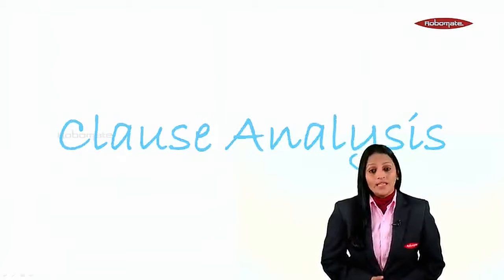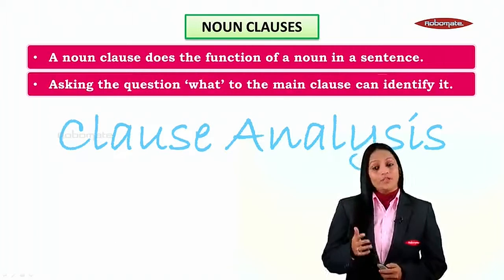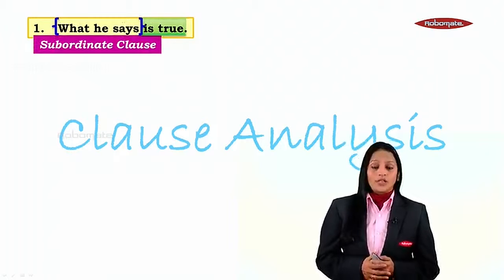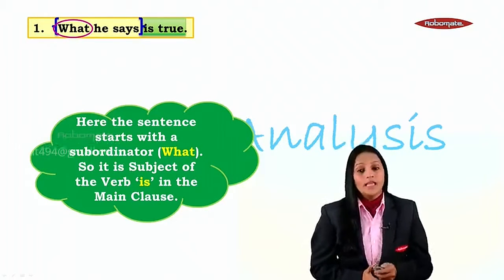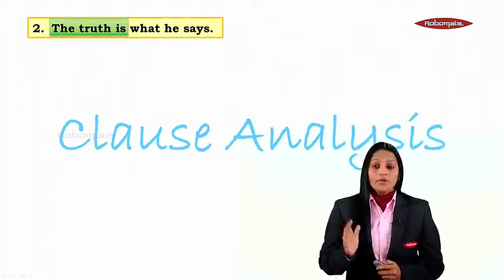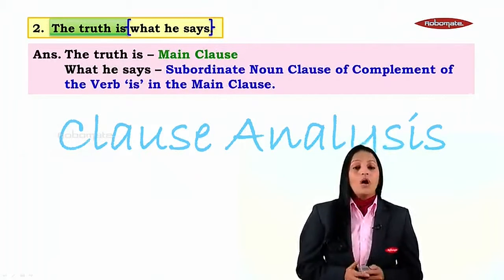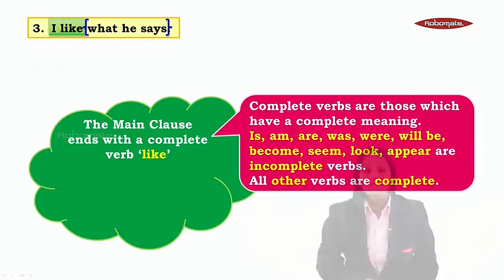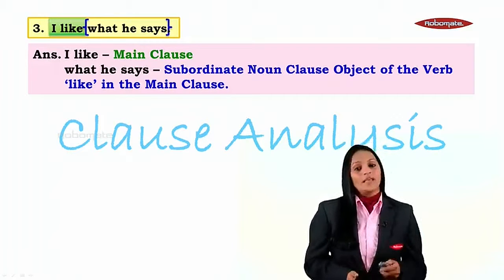Clause part 5